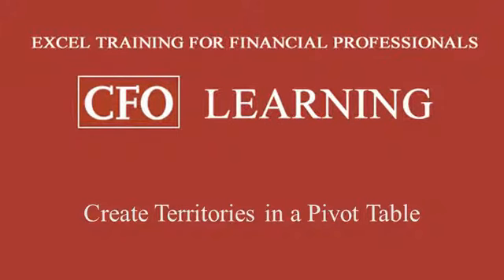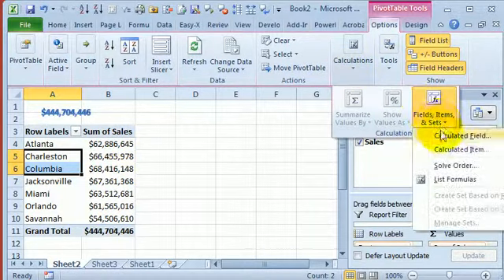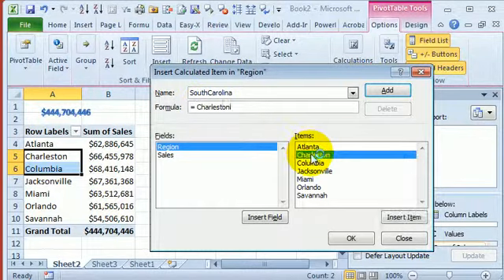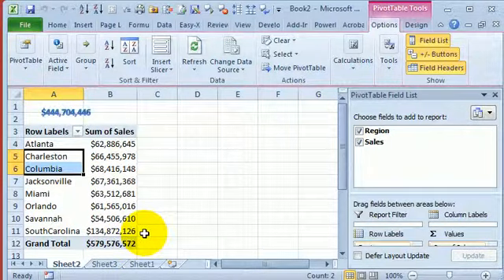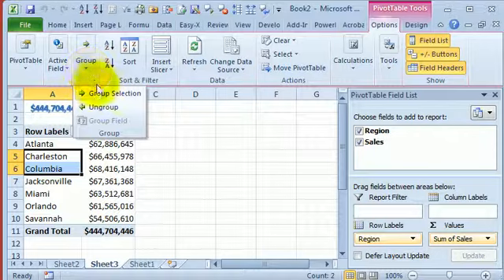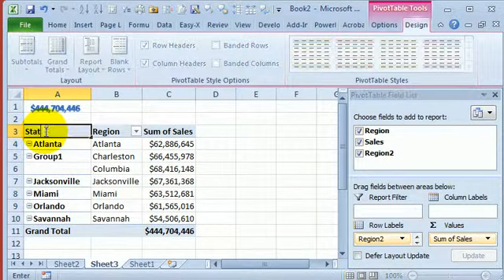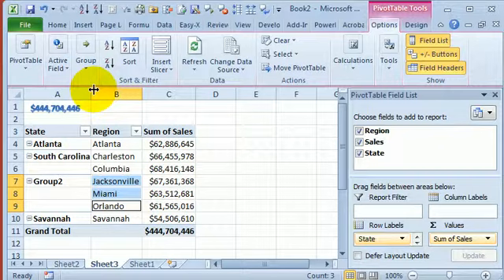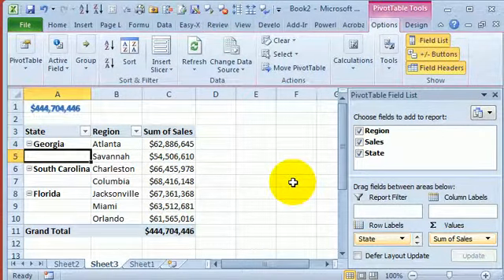CFO Learning Pro _ Excel Edition -- Group text fields to build territories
Watch Bill "Mr Excel" Jelen explain how to group text fields to build territories.